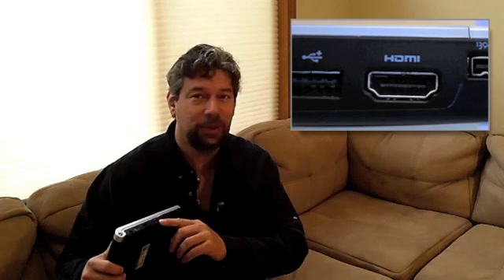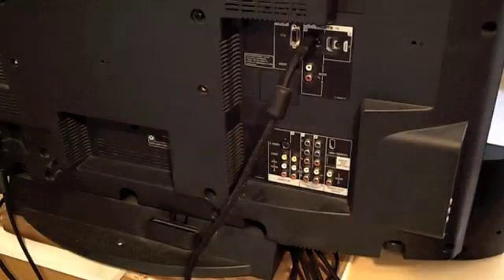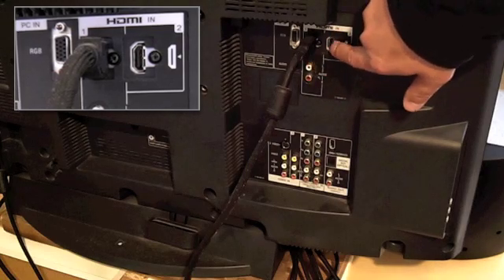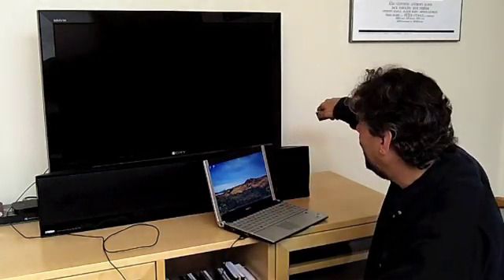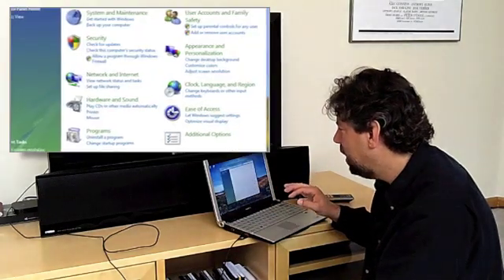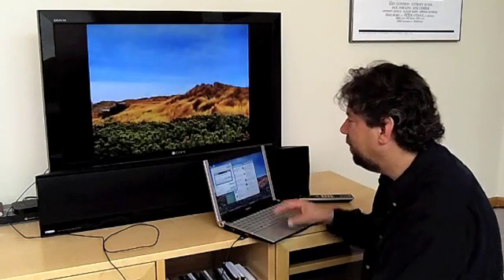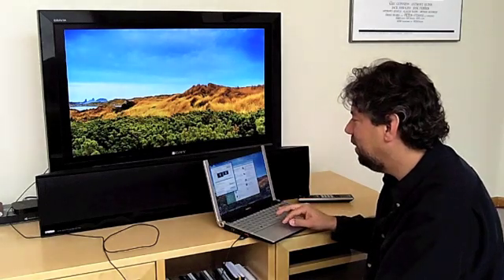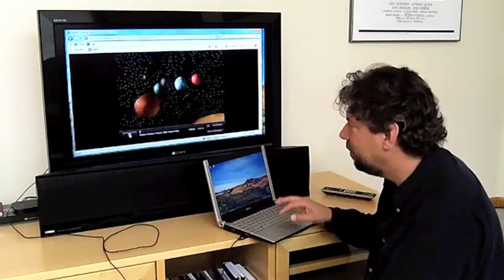How to Stream Video from Your Laptop to HDTV | Intel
Dave Taylor shows step by step instructions on how to connect a Windows PC to an HD television using an HDMI cable, then on how to configure Windows so you can watch anything you'd like on the TV directly. This works particularly well for Hulu, Netflix and similar streaming Internet video content.